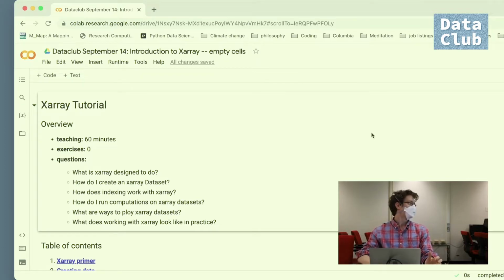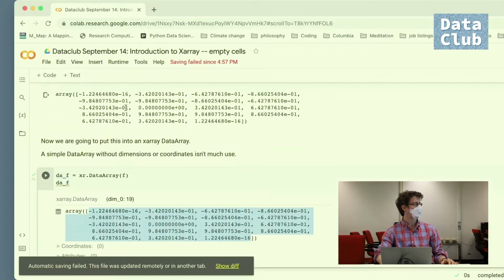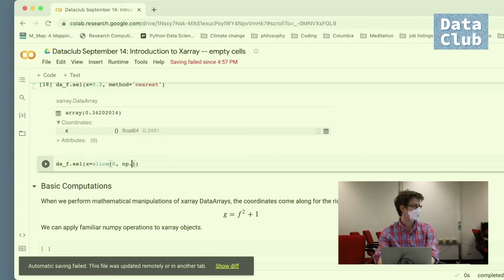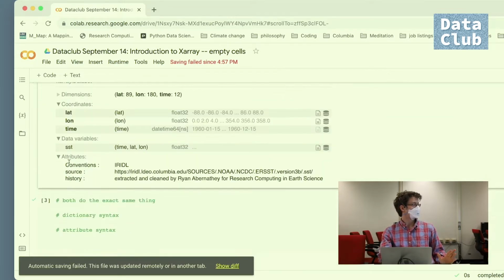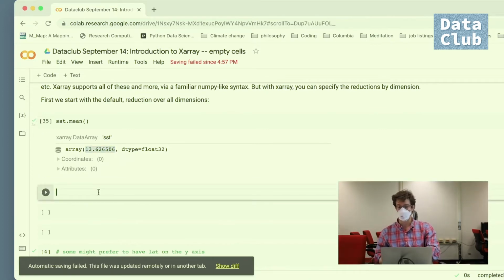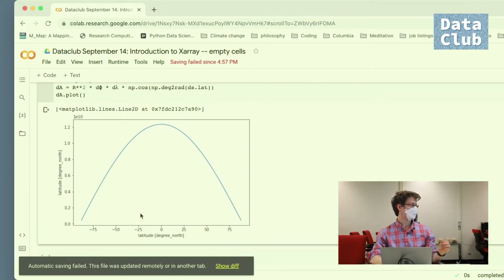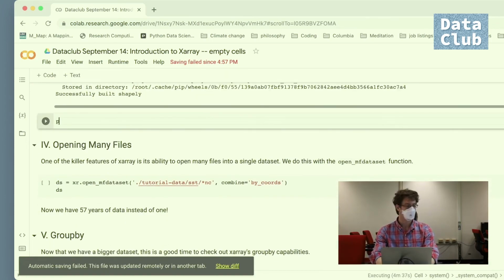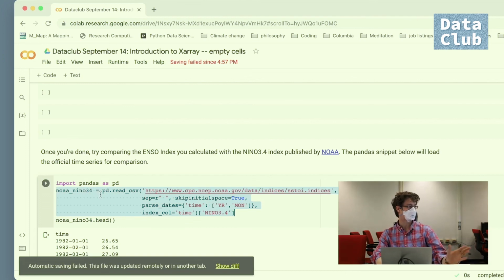Xarray | Columbia Data Club - 2022.09.15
Data Club is back for a new semester in 2022. What's more, we're now recording the presentation part of our meetings and making them available.

In our first session, Roger leads us through Xarray, a Python library for creating labeled, multi-dimensional arrays.